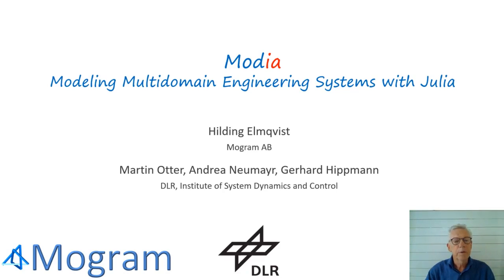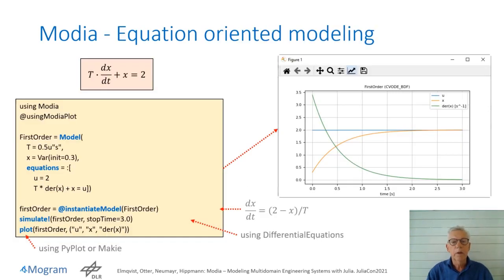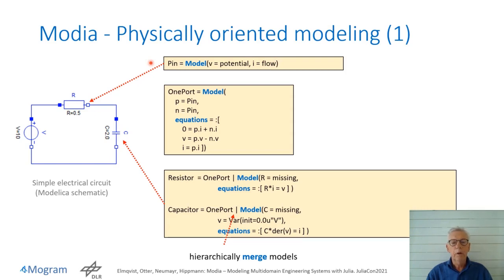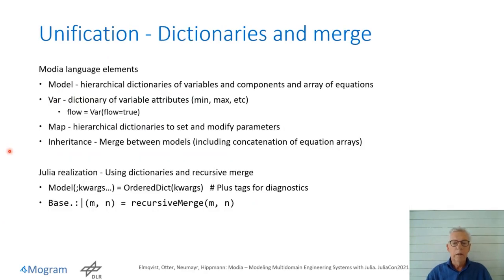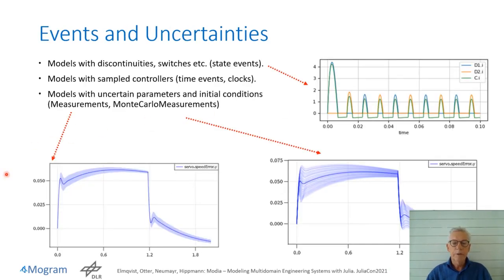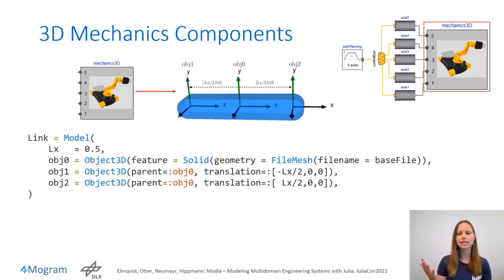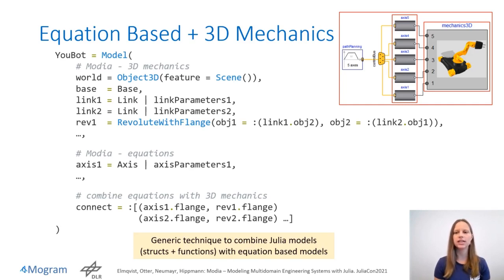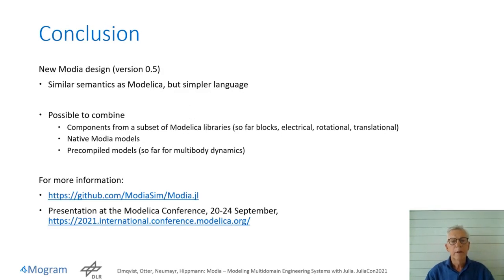Modia – Modeling Multidomain Engineering Systems with Julia | Andrea Neumayr et al | JuliaCon2021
Abstract:

Modia is a set of Julia packages for modeling and simulation of multidomain engineering systems (electrical, 3D mechanical, fluid, etc.). Status and plans of a largely redesigned version of Modia is presented consisting of a new syntax in pure Julia mixing equation with function based modeling (e.g. drive trains + 3D mechanics) and new transformation techniques in order that Modia models can be simulated with the ODE integrators of DifferentialEquations.jl.

00:00 Welcome!
00:10 Help us add time stamps for this video! See the description for details.